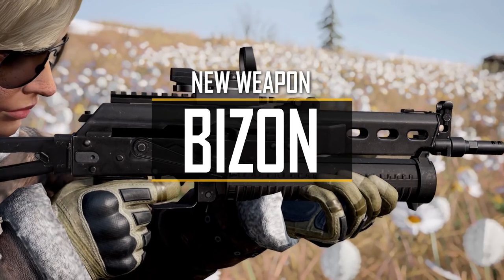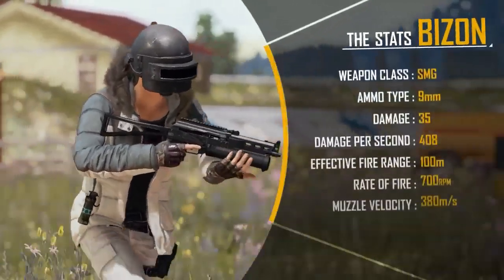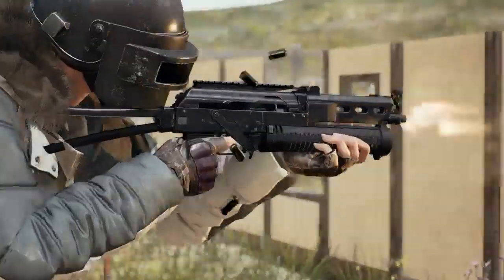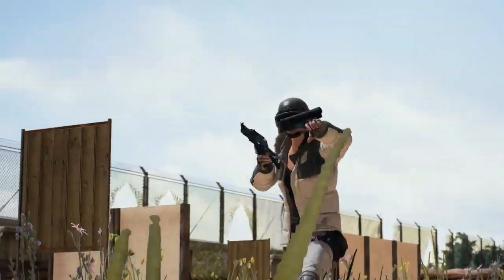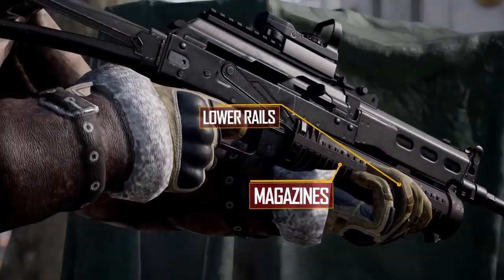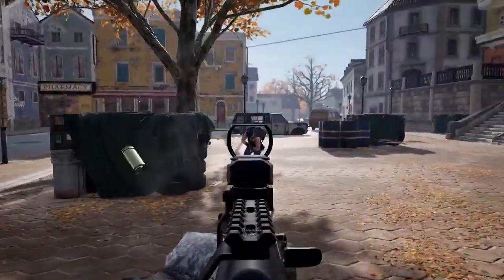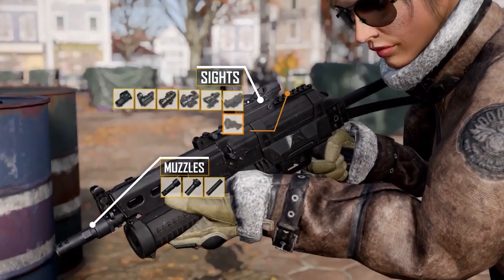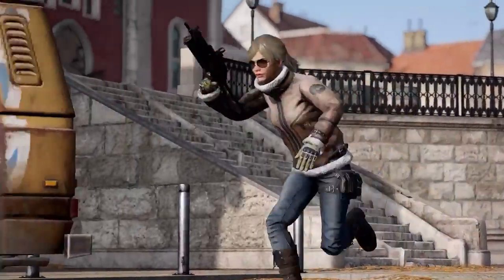PUBG - Official Bizon Gun Trailer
The Bizon is quieter and quicker than other SMGs, and comes equipped with a monstrous 53-round default capacity. Pick one up today, now on test servers. Arriving with Patch Update #25.

✅ Enter Contests!  Win Free Stuff